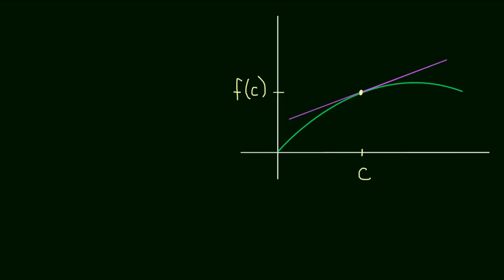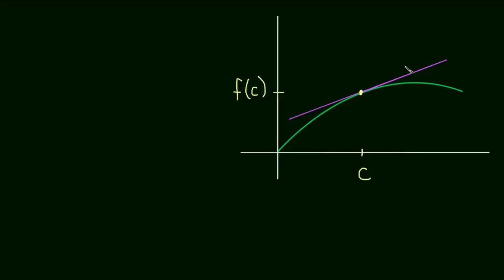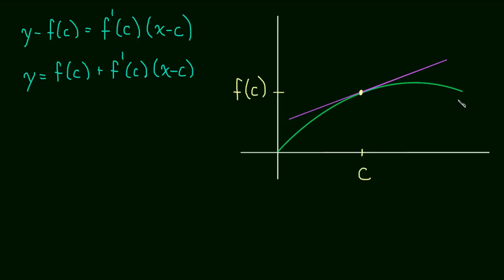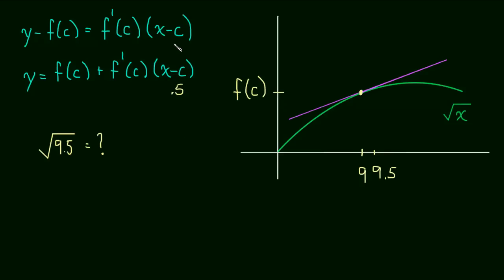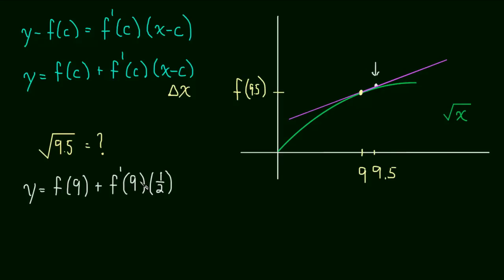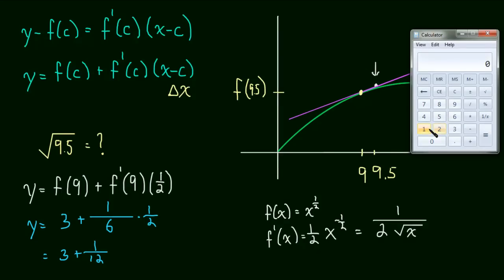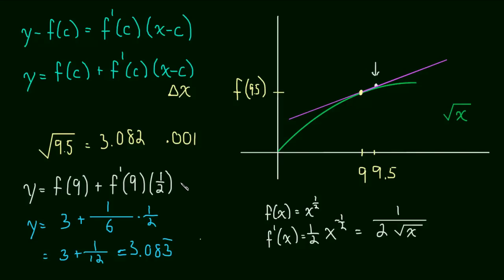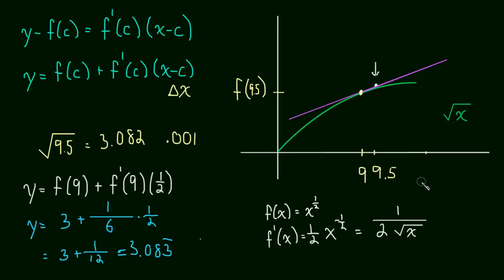3.7 Linear Approximation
We learn about linear approximations and use a tangent line to approximate the value of the function.